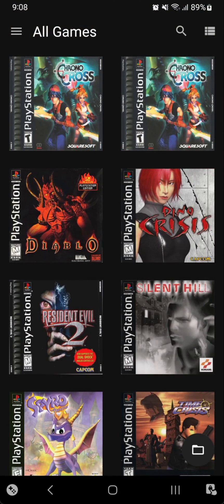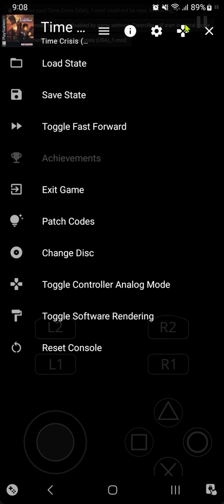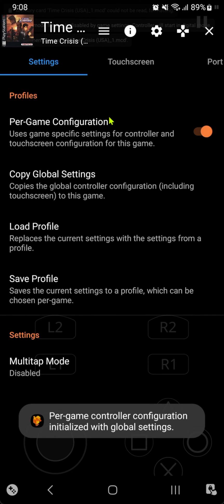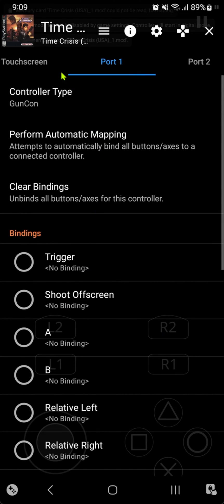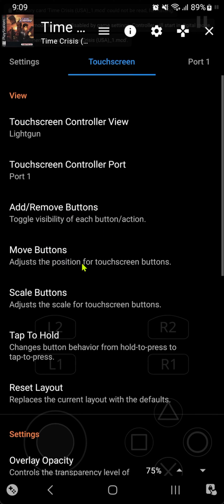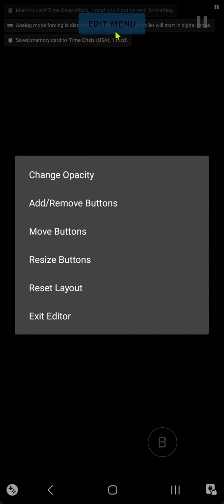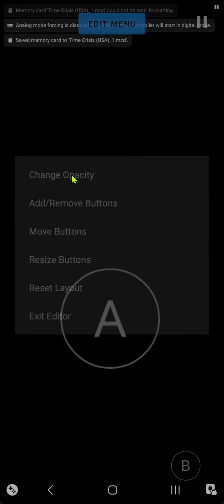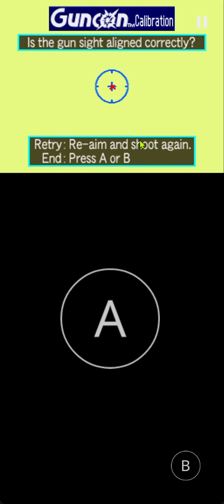Config Gun (Lightgun) Controllers for Time Crisis in DuckStation ANDROID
📱Phone Specs:
OS: Android 13
Model: SM-A137F
RAM: 4GB
Chipset: Mediatek MT6769V/CU Helio G80 (12 nm)
CPU: Octa-core (2x2.0 GHz Cortex-A75 & 6x1.8 GHz Cortex-A55)
GPU: Mali-G52 MC2